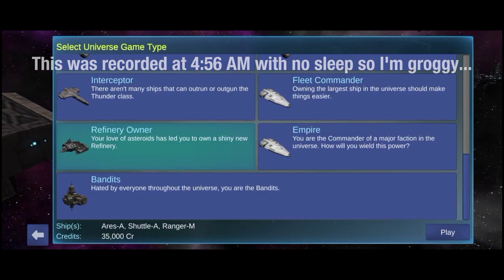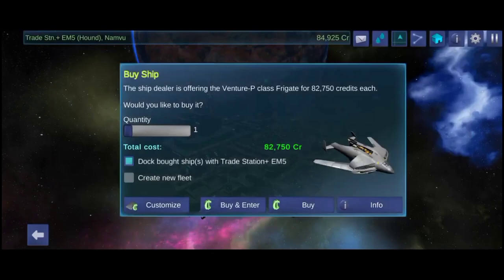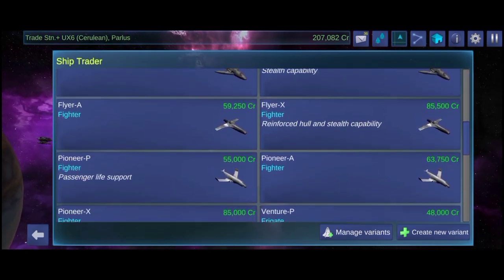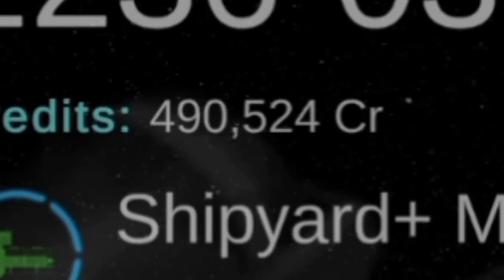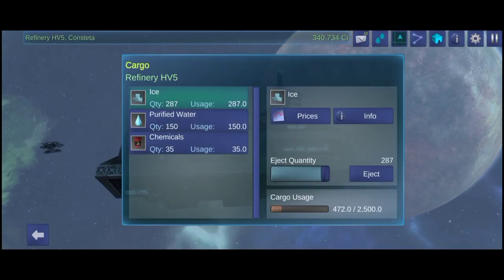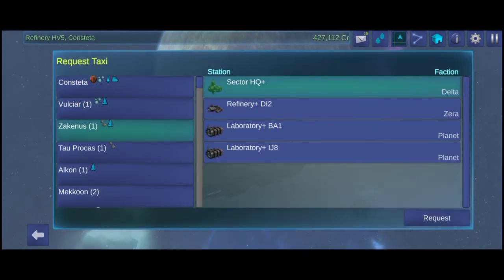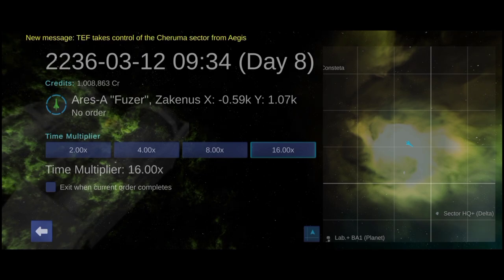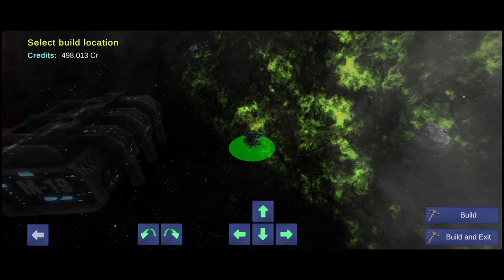The Space Corporate Experience | Interstellar Pilot 2 Refinery Owner run #1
Was sick and had a fever for a week